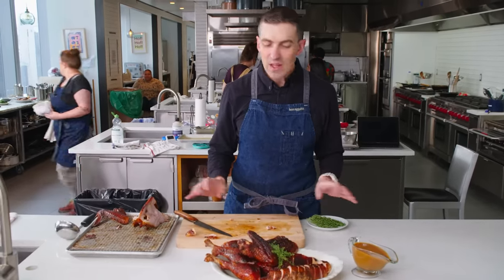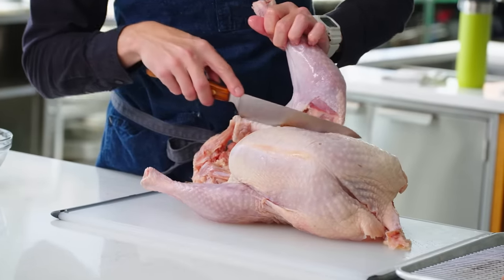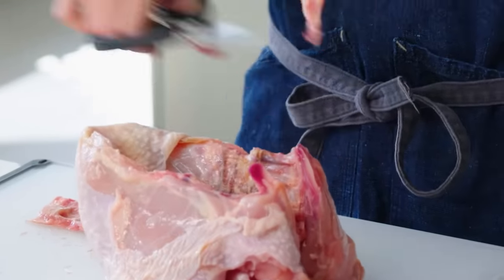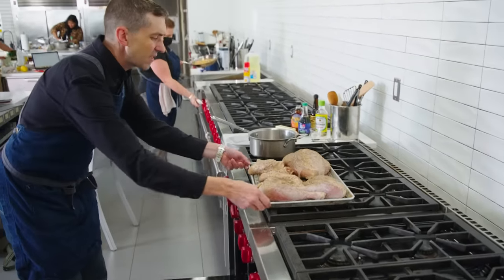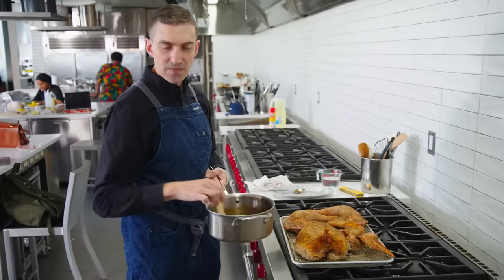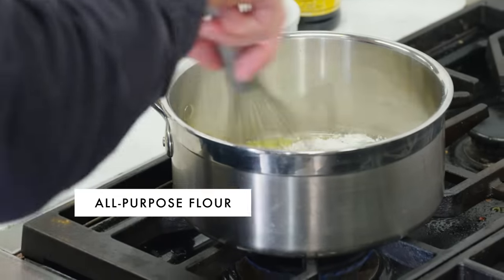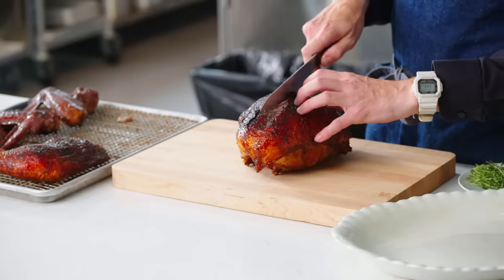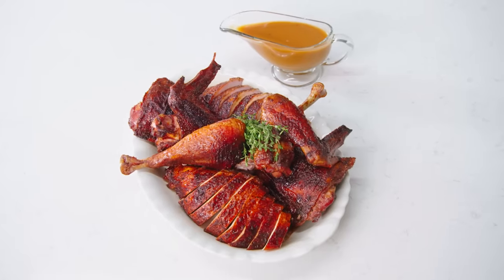Maple Butter-Glazed Turkey That Will Upgrade Your Thanksgiving | From The Test Kitchen | Bon Appétit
Join Chris Morocco in the Bon Appétit Test Kitchen as he makes his maple-butter-glazed turkey recipe. Since this method involves breaking down the bird into parts before roasting, instead of a last-minute carving marathon, once it's done simply remove the breasts, slice, and you're ready to go. Less stress? Better turkey? Those are some traditions we can get behind.

Get this full recipe and unlimited access to thousands more from Bon Appétit and Epicurious

Director/Producer: Mel Ibarra
Director of Photography: Jeremy Harris
Editor(s): Jared Hutchinson
Talent: Chris Morocco
Sr. Culinary Director: Kelly Janke
Culinary Producer: Mallary Santucci
Culinary Associate Producer: Katrina Zito
Line Producer: Jen McGinity
Associate Producer: Oadhan Lynch
Associate Producer (Shadowing): Tim Coalo
Production Manager: Janine Dispensa
Production Coordinator: Elizabeth Hymes
Camera Operator(s): Kyle LeClaire
Audio: Mike Guggino
Production Assistant: Jamal Abdinasir Mohamed
Post Production Supervisor: Andrea Farr
Post Production Coordinator: Scout Alter
Supervising Editor: Eduardo Araújo
Assistant Editor: Andy Morell

0:00 Turkey Time
0:30 Prepare the turkey
1:39 Break down the turkey
4:13 Season the turkey and let sit
4:33 Cook the turkey
6:08 Glaze the turkey
9:02 Rest the turkey
9:15 Make the gravy
12:06 Carve the turkey
13:55 Plate
13:58 Taste!